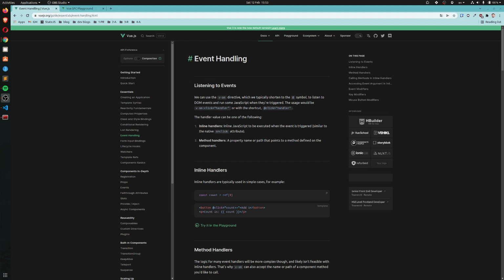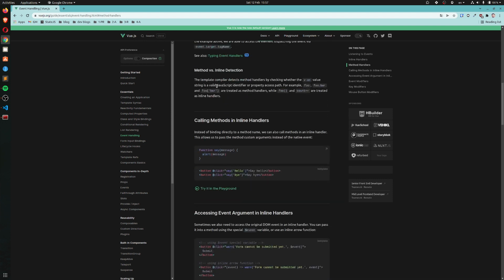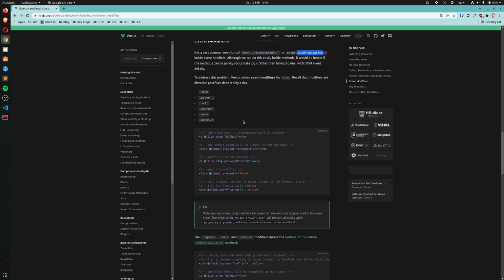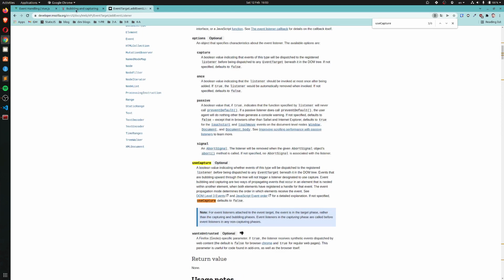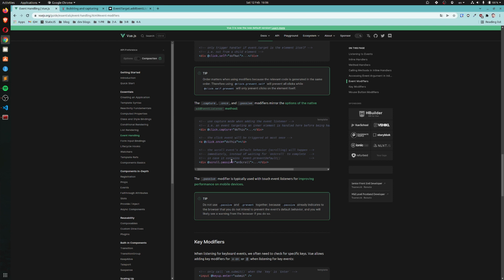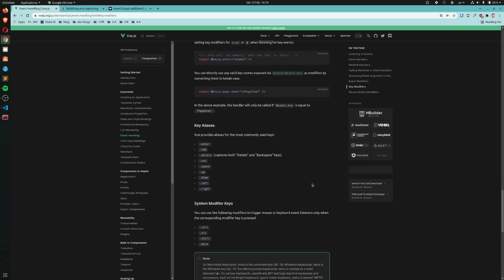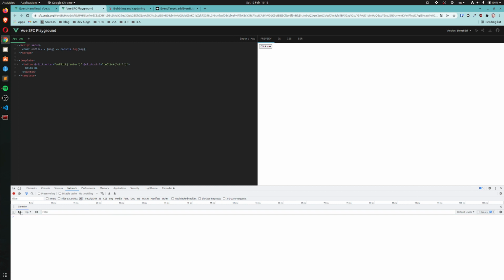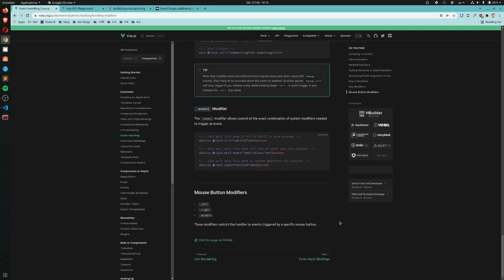Reading the new VueJs.org docs LIVE! - Part 9 - Event Handling